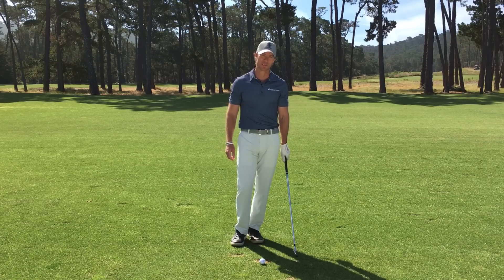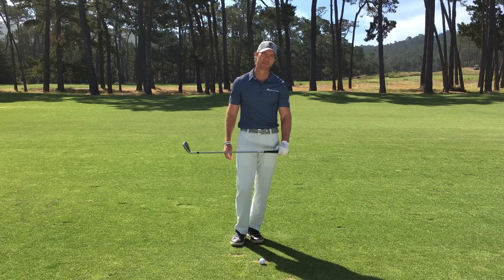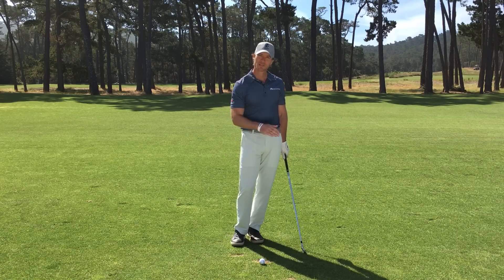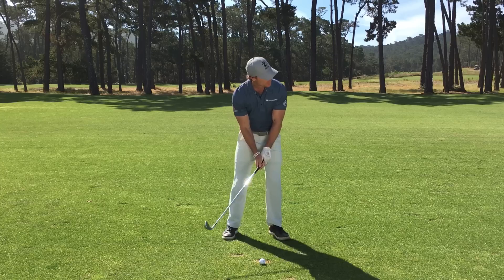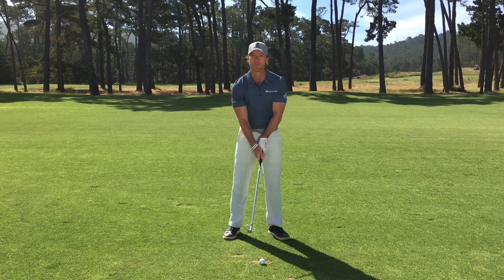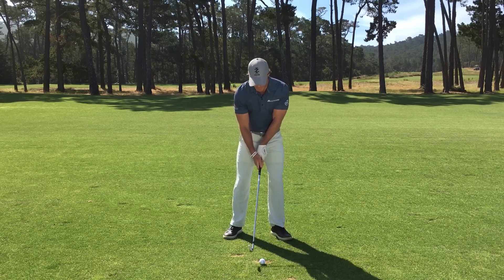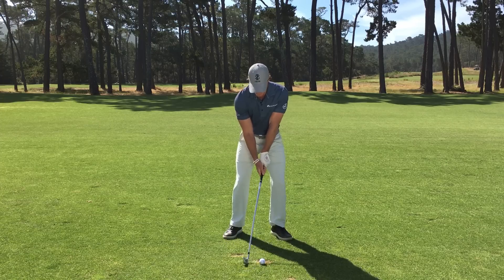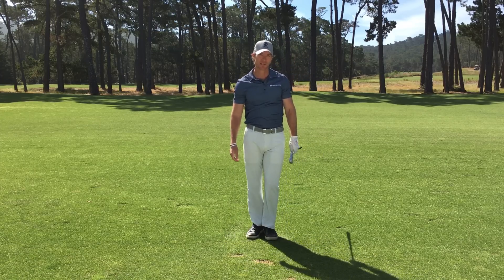Create A Tension Free Golf Swing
Jeff Ritter shares a MAKE THE TURN performance strategy called the "Touch and Go." to create a tension free golf swing. For hundreds of FREE videos, audio lessons and more

make the turn, tension free golf swing, best golf tips, releasing golf swing tension, relaxed golf swing